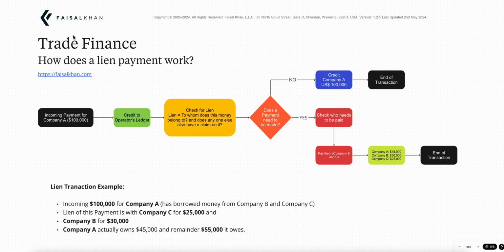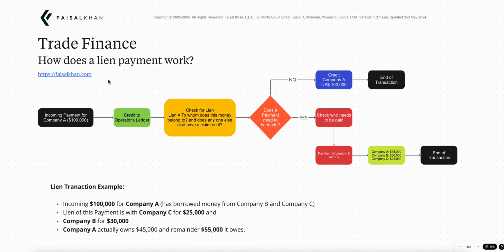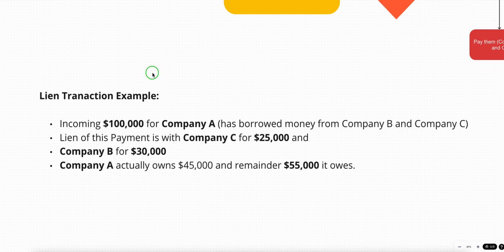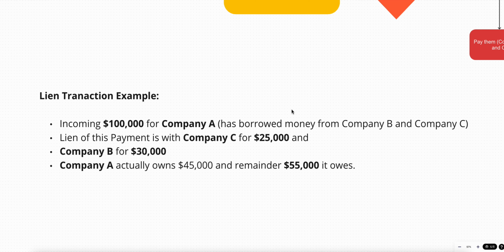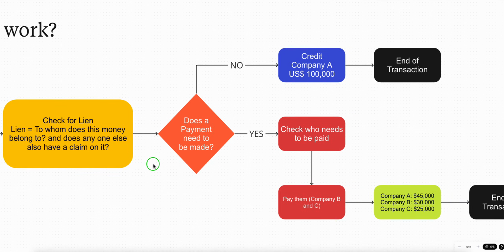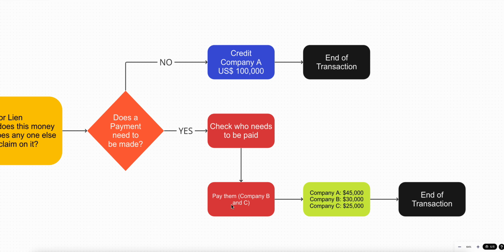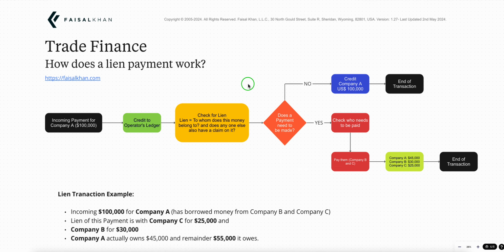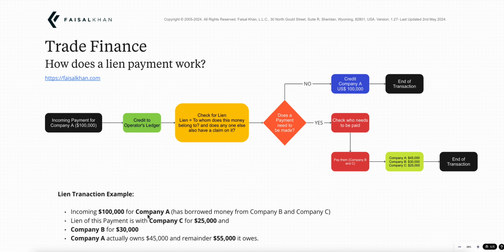[450] Trade Payment Systems: Resolving Liens and Distributing Funds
Explore the fundamentals of trade finance payments within Payments on Behalf Of (POBO) and Collections on Behalf Of (COBO) systems. This video details how liens are applied to incoming payments, ensuring that rightful parties are compensated first, and then the remaining funds are transferred to the original recipient.